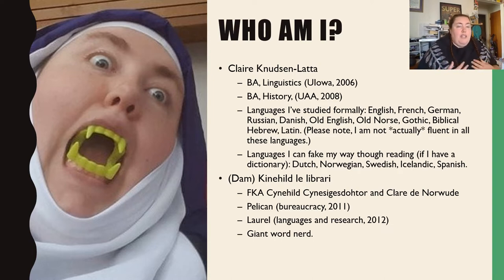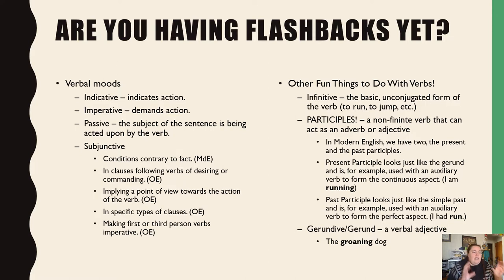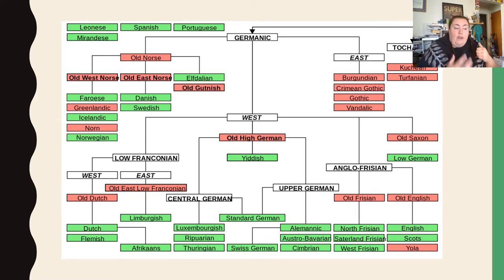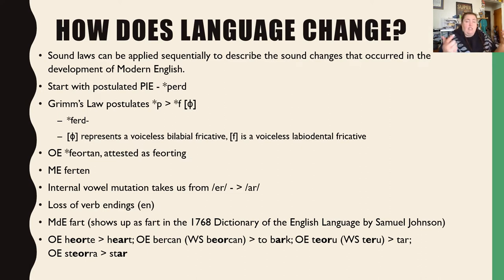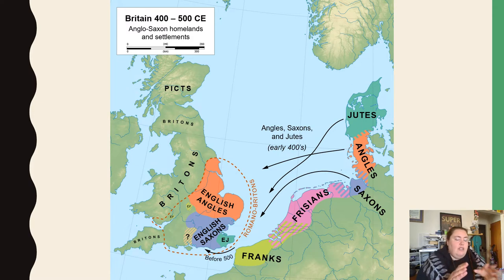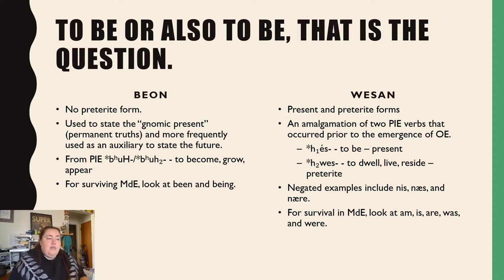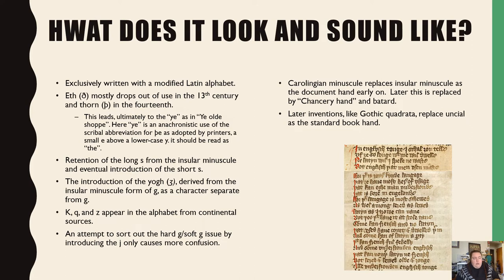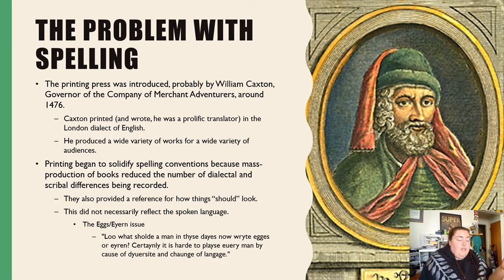Oh, HEL!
A (quick-ish) jaunt through the history of English with Dam Kinehild le librari. Questions? Feedback?

I'm sorry about the weird audio jumps at the start of each slide! Also the technical glitches. I'll figure this out someday.